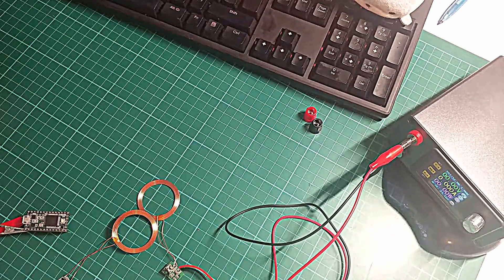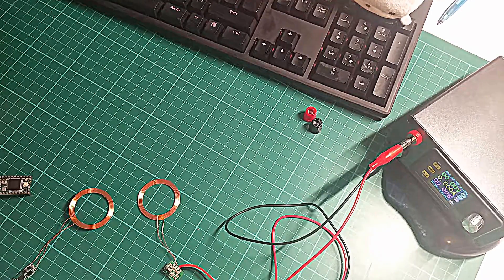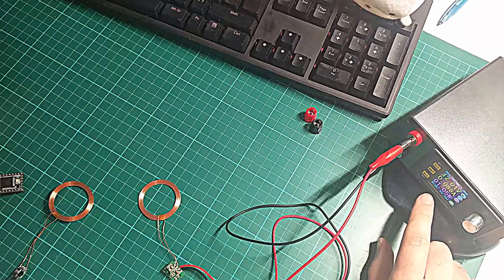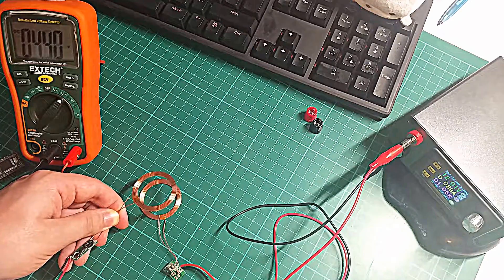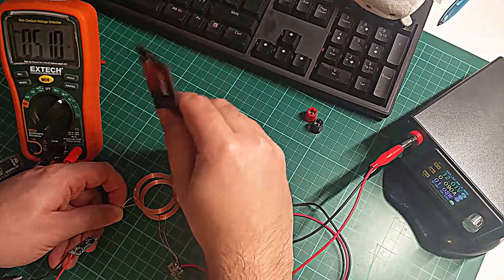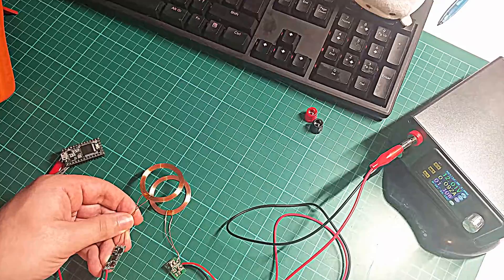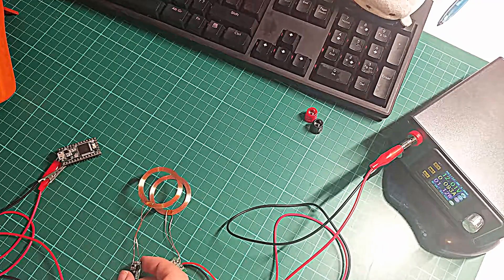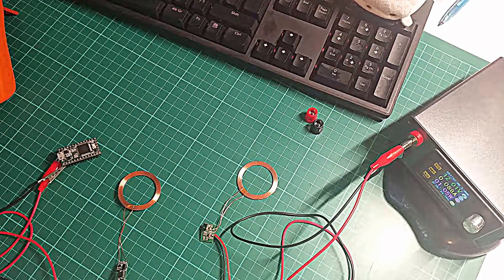Wireless Charger Module Power Supply Kit Receiver and Transmitter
5V out
5-12V in
600mA max load
1-3 CM distance